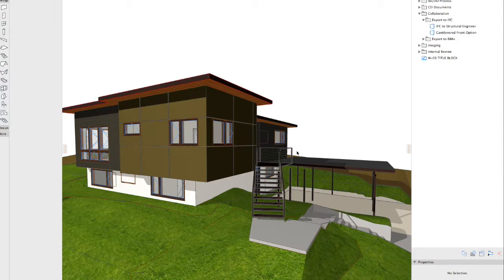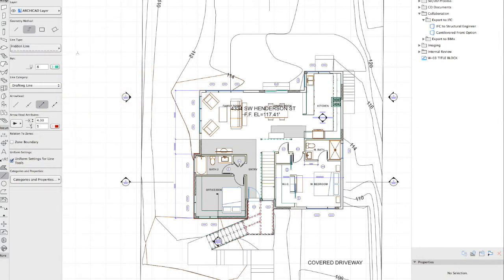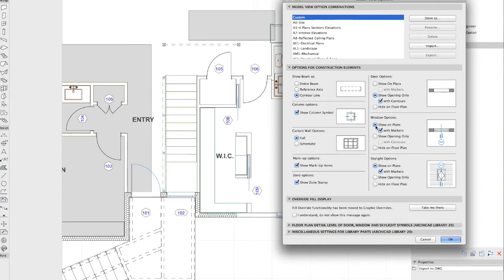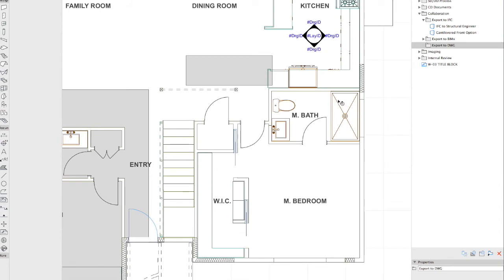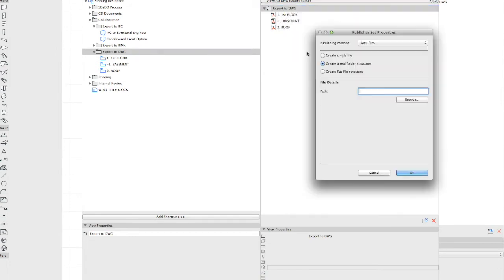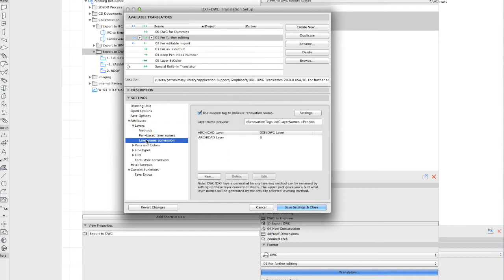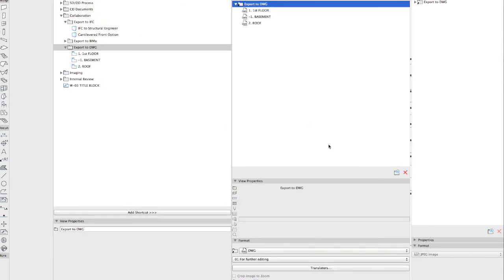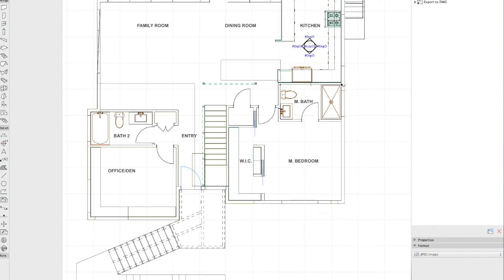DWG publishing from AC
A quick look at settings and translators for DWG export from ARCHICAD. For more on publishing, see: